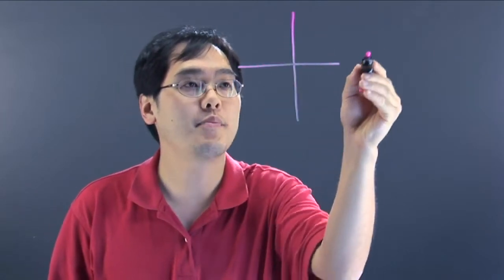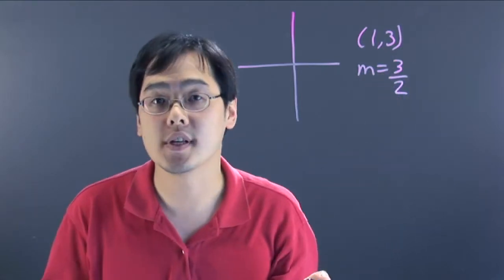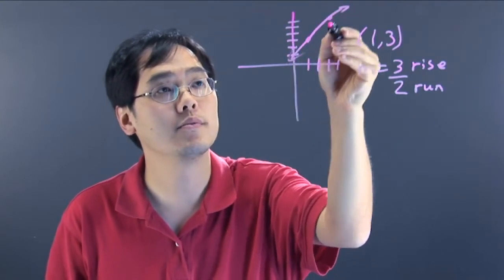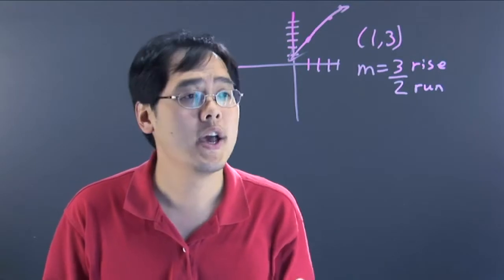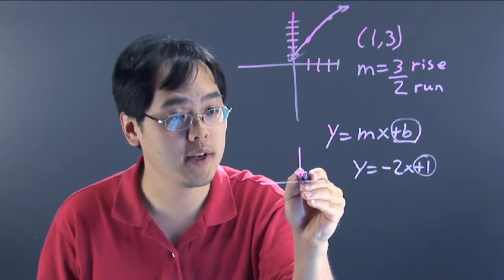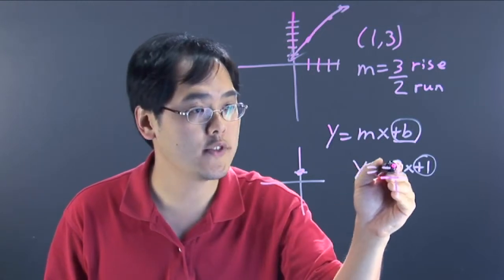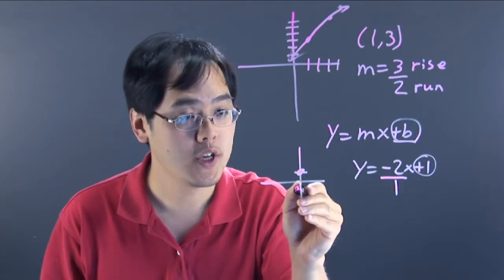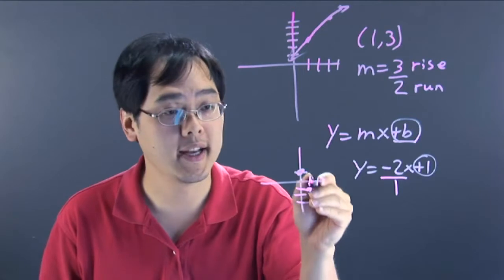How to Do Linear Slope Graphs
How to Do Linear Slope Graphs. Part of the series: Math Graphing. Linear slope graphs are typically made up of a few unique elements. Do linear slope graphs with help from a longtime mathematics educator in this free video clip.